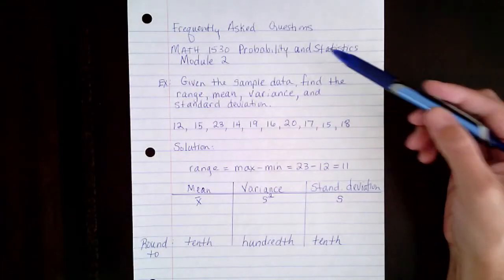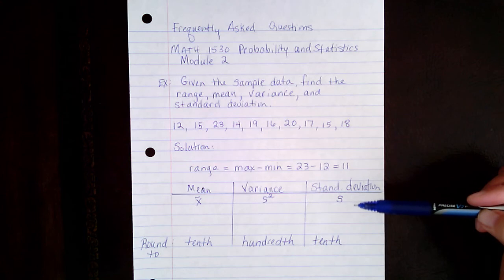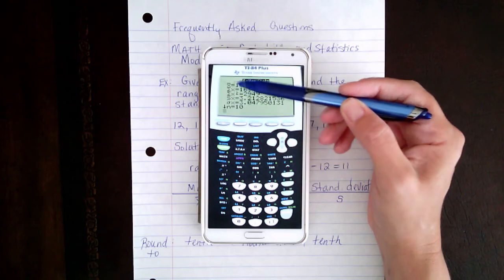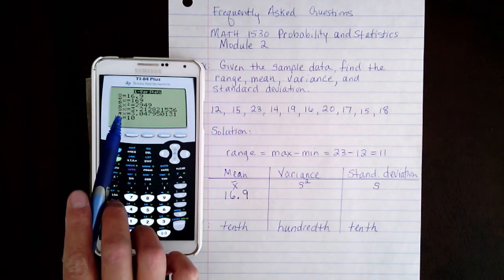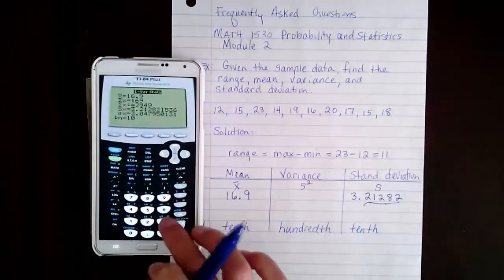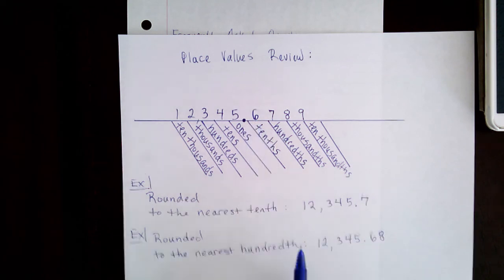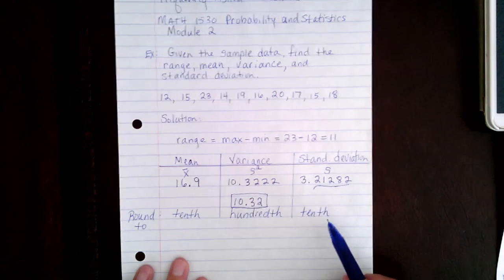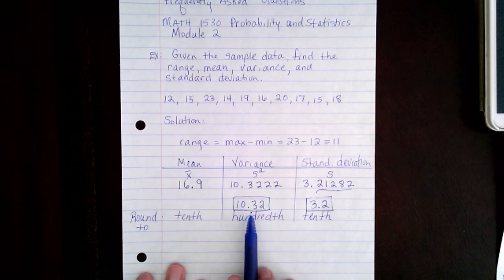How to find the range, mean, variance, and standard deviation given sample data